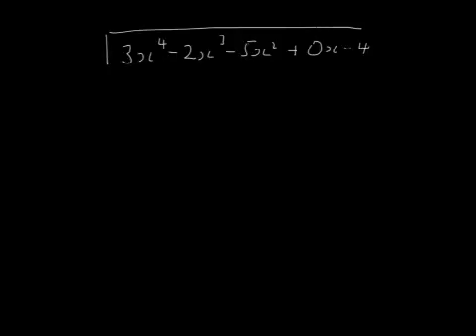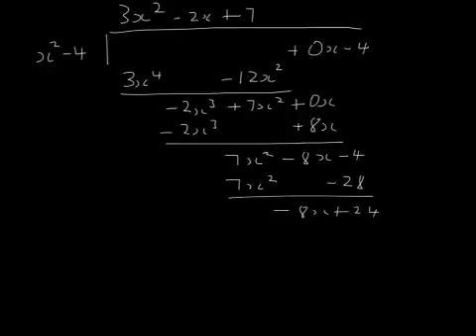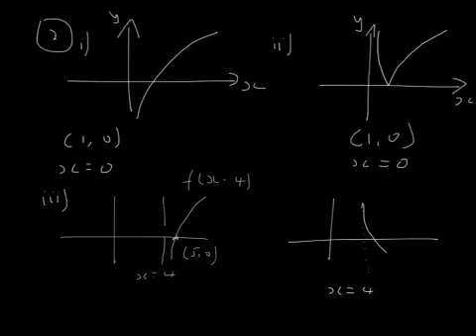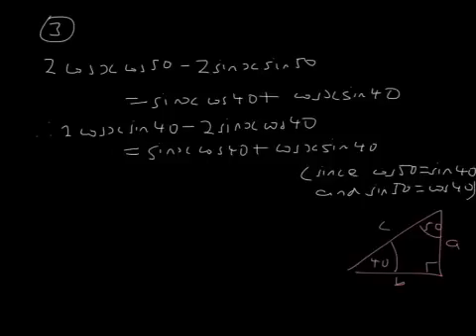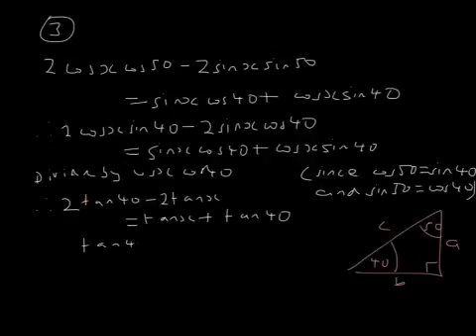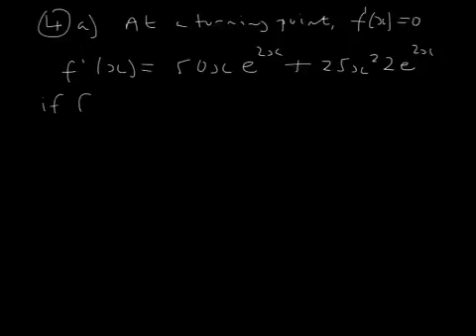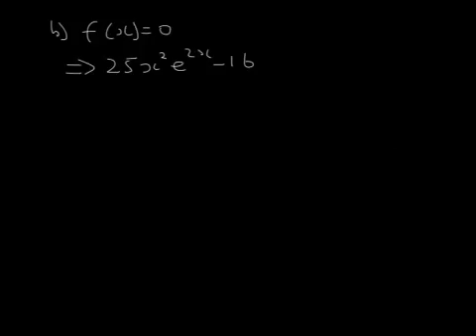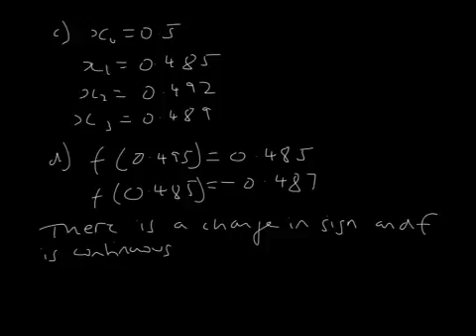EDEXCEL C3 Summer 2013 Part 1